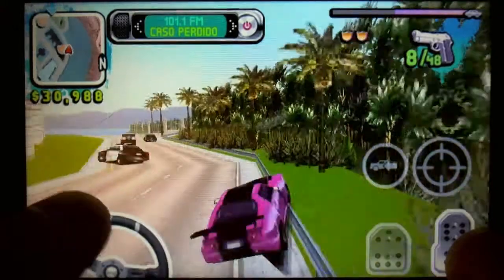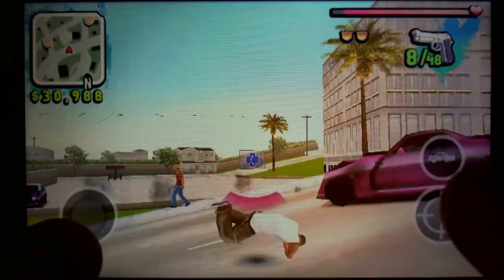Gangstar Android Game Review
A video review for the game Gangstar on Android.